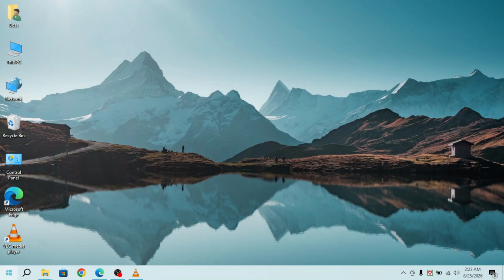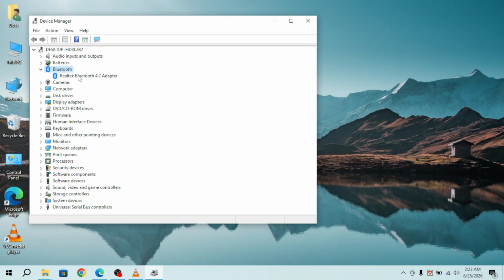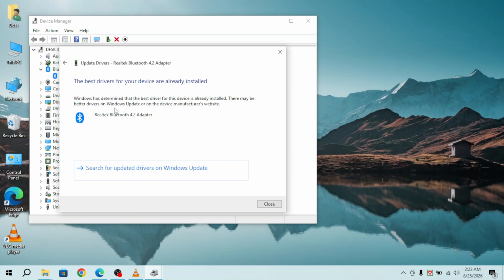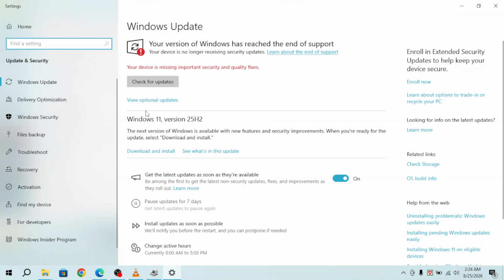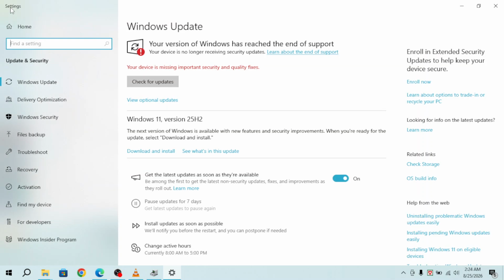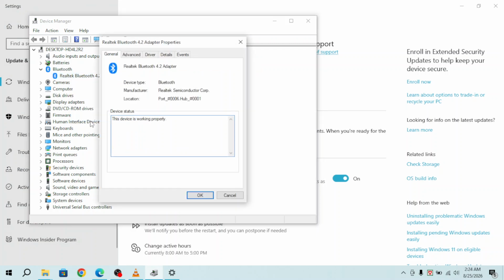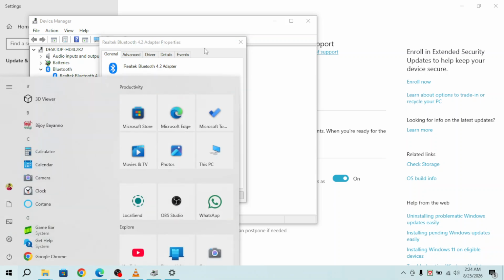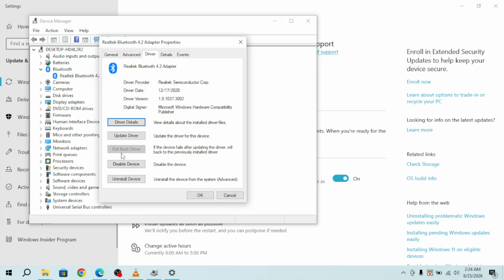How to Update Bluetooth Driver in Device Manager Full Guide 2026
How to Update Bluetooth Driver in Device Manager in 2026? Learn step-by-step how to update your Bluetooth driver using Windows Device Manager. In this complete Device Manager tutorial, you'll discover how to open Device Manager, expand the Bluetooth category, identify your Bluetooth adapter, check the current driver details, search automatically for an updated driver, and verify that the update was completed successfully. You'll also learn what to do if Device Manager cannot find a newer driver, including checking Windows Update or your computer or Bluetooth adapter manufacturer's official support website for the latest compatible driver. Perfect for beginners, students, and anyone who wants to update Bluetooth drivers safely on Windows 11 or Windows 10.